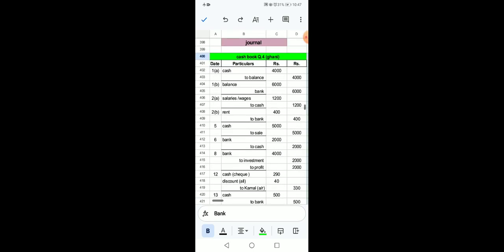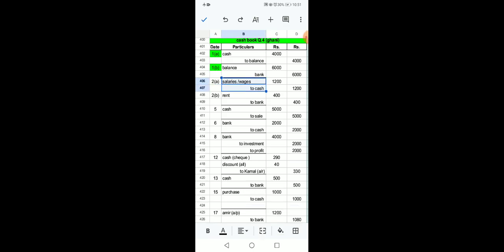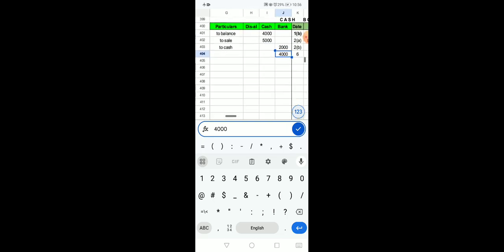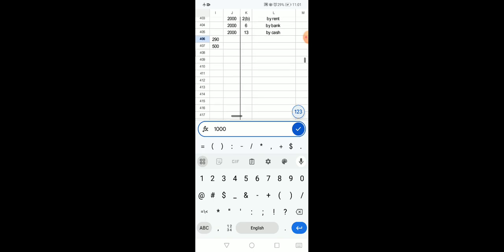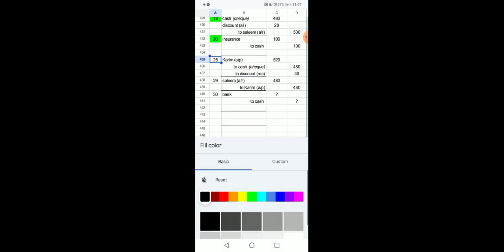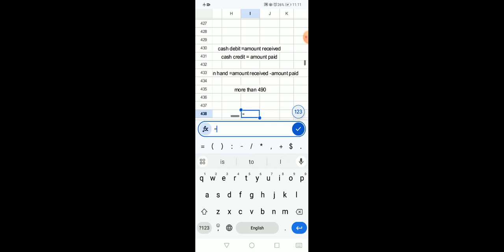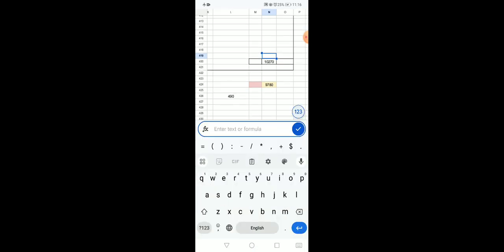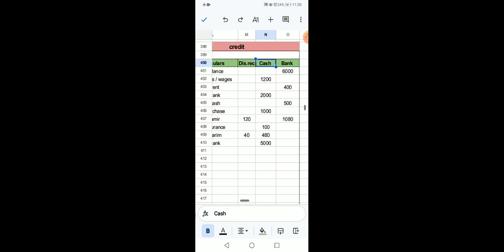Q.4(b) ghani CASH BOOK